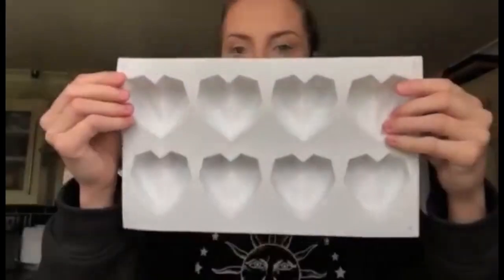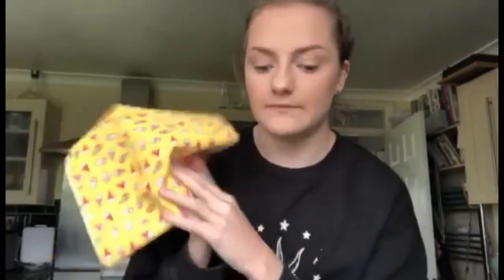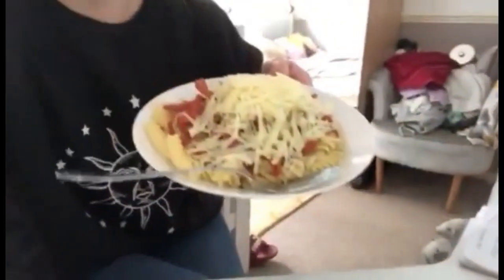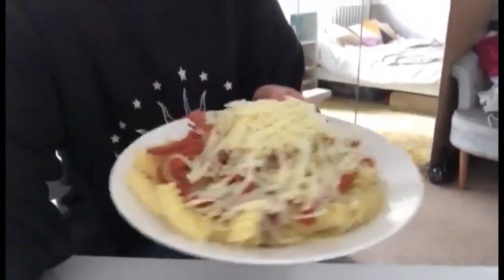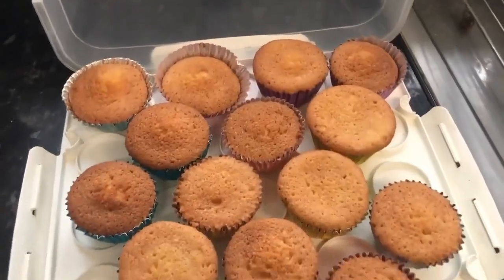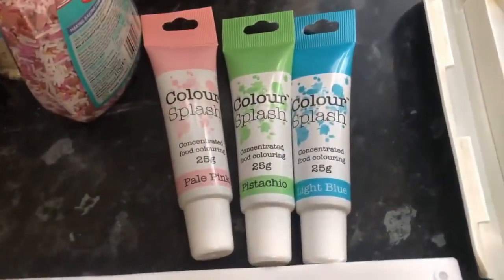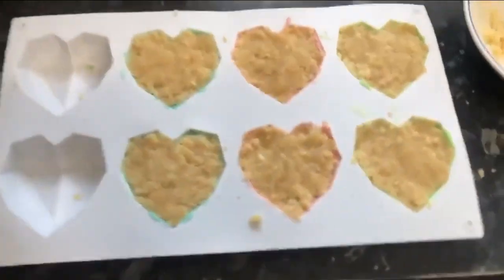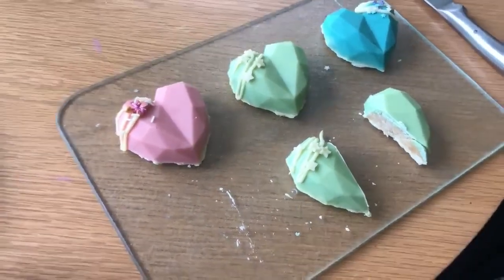VLOG - Brownie boxes, cupcakes & Cake pops | Home Workout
Hey guys

This is another baking vlog I made cupcakes and cake pops today. If you want to see more of my baking let me know!

New uploads Tuesdays and Fridays!

Personal - @amyvictoriapage
Baking - @sweetthingsbyamy